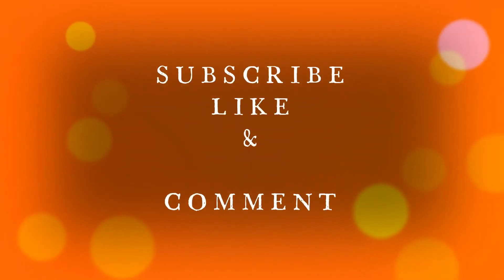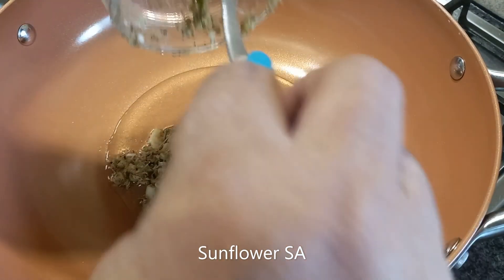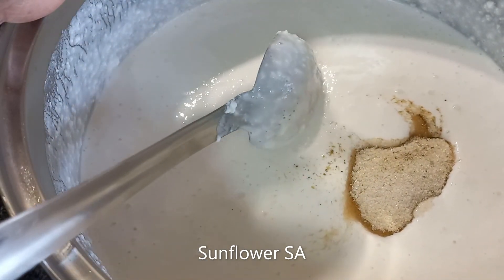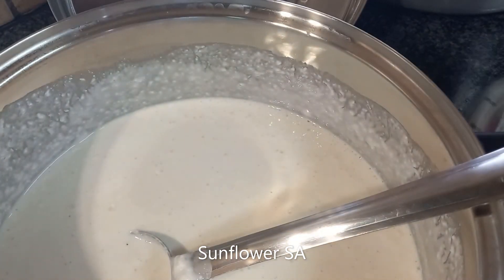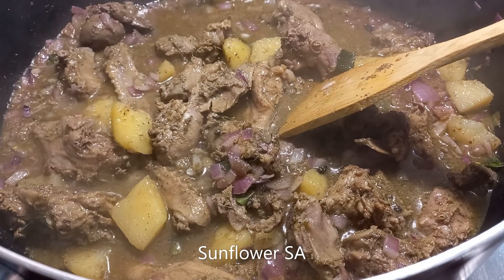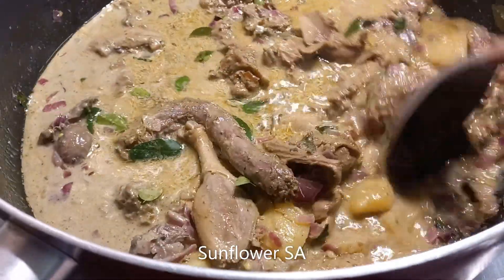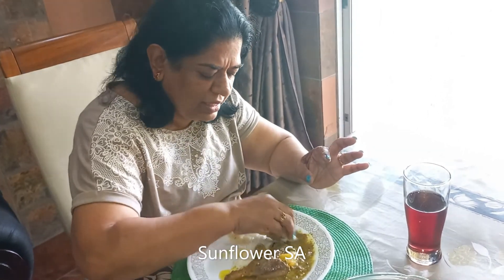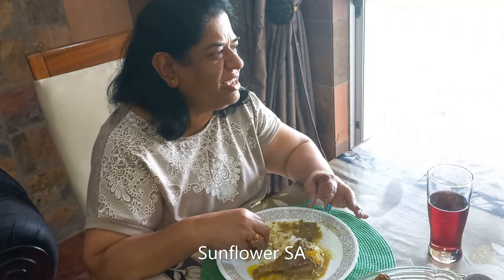Tharavu Mappas in Kerala style | My kids helped me at one stage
In this video I am showing how to make Tharavu Mappas in a simple and easy method.